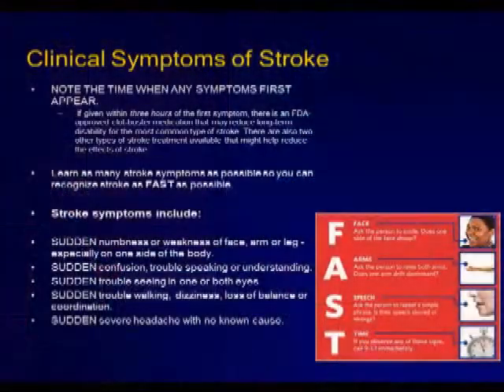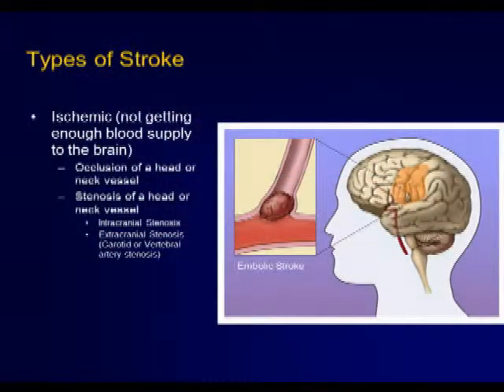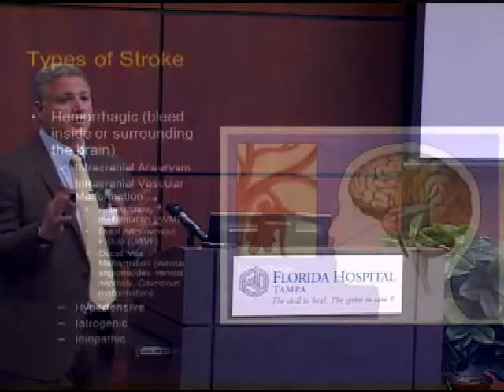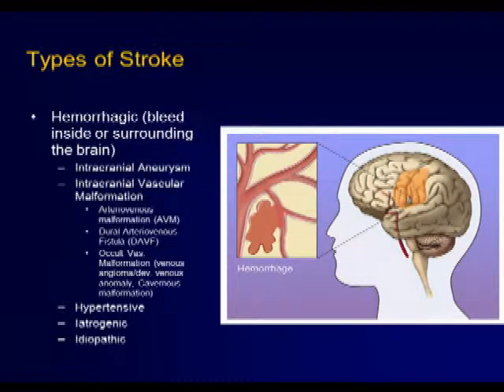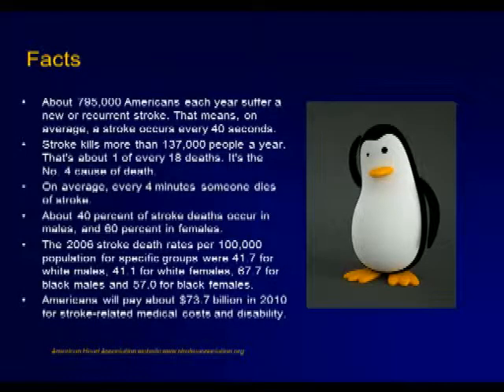Stroke Seminar Teaser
What's the difference between ischemic and hemmorhagic stroke? Find out from Dr. James Lefler, Medical Director of the Florida Hospital Tampa Neuroscience Institute.